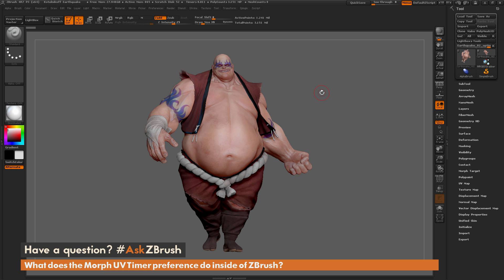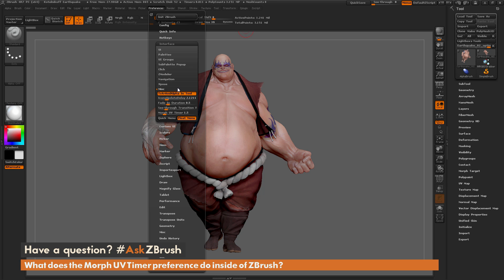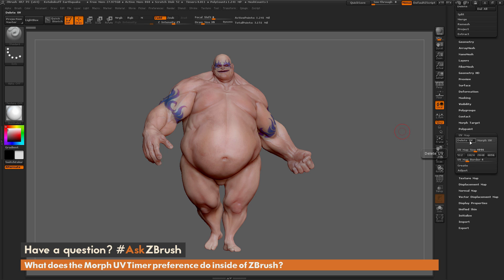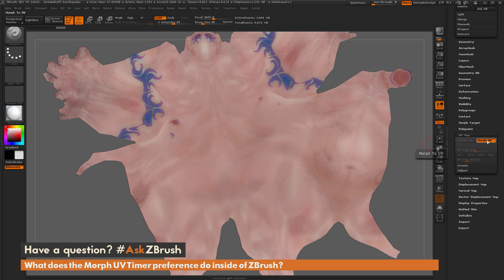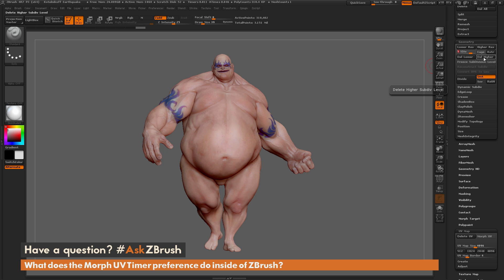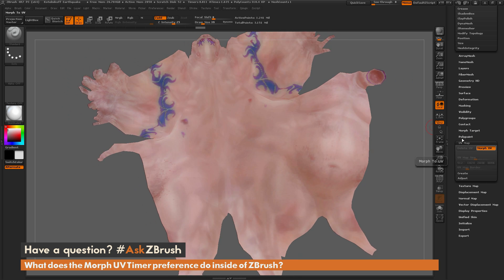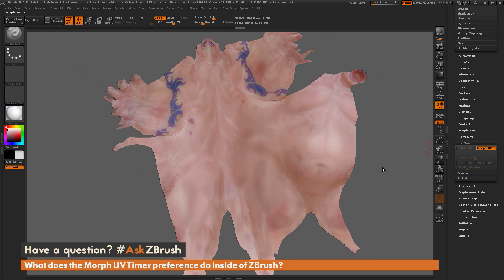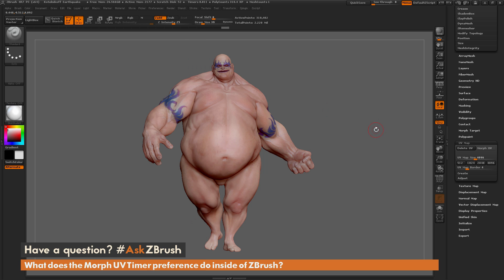AskZBrush - "What does the Morph UV Timer preference do inside of ZBrush?"